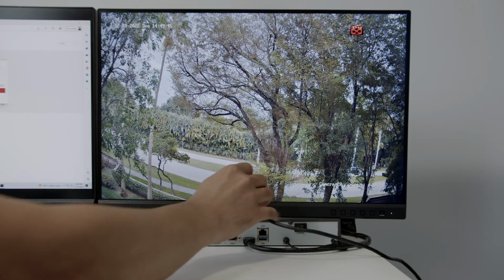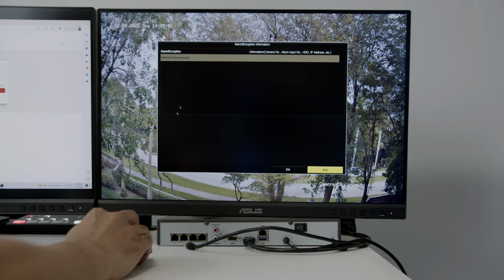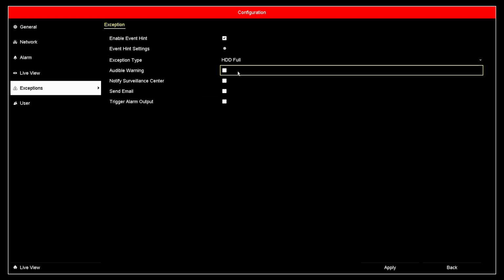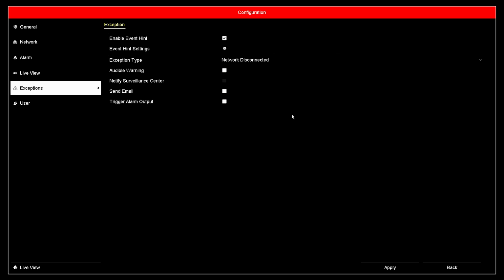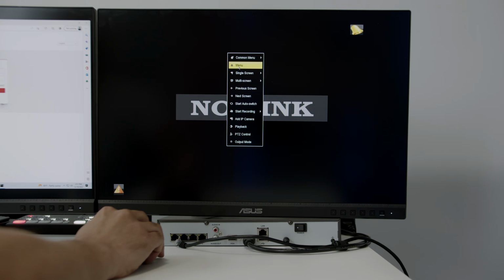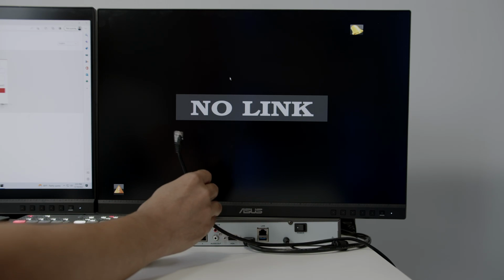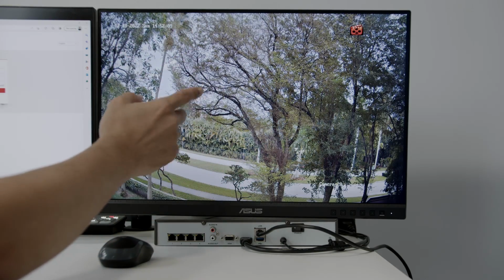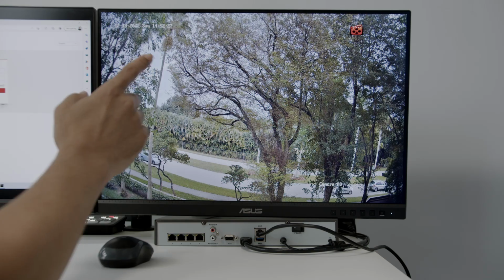Hikvision NVR: Disable Beeping Sound (Turn OFF Annoying Beep)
See how to turn off the beeping sound from a Hikvision NVR. You can disable this warning or select the correct option to avoid the annoying warning.